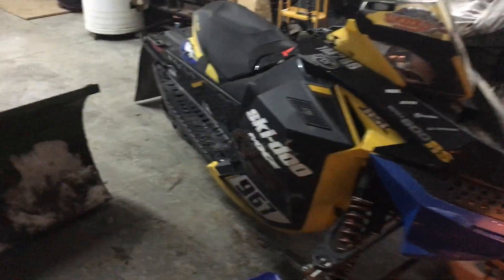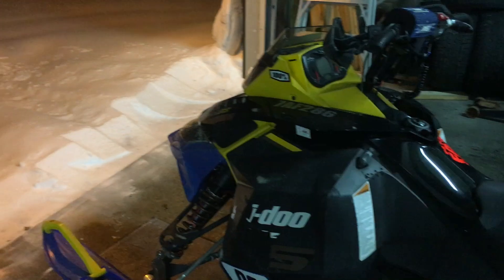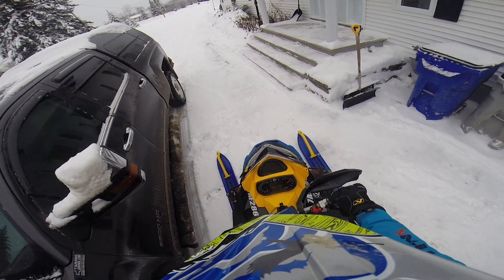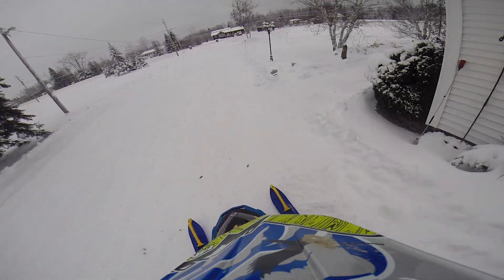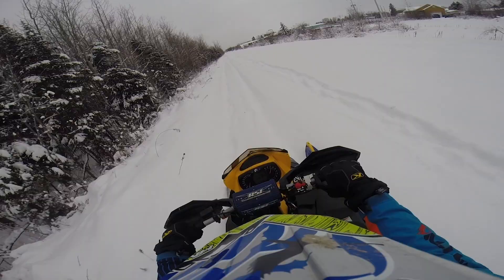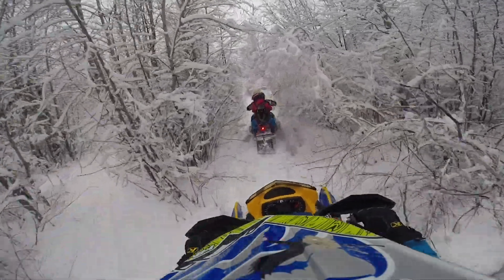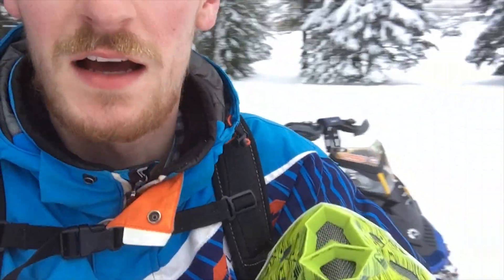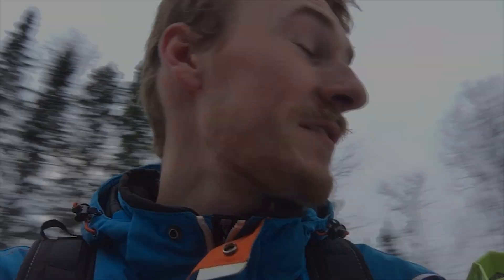FIRST RIDE OF THE SEASON 2018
we got a lot of snow over night and it was just to good of an opportunity to take the sled out! it was not that bad of a ride for the first one!

check us out on intagram: sps_productions